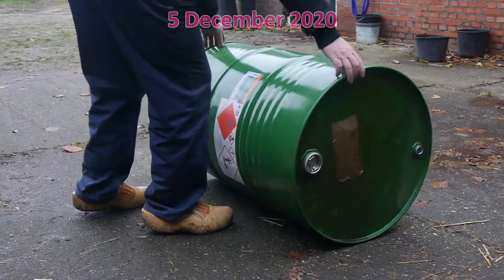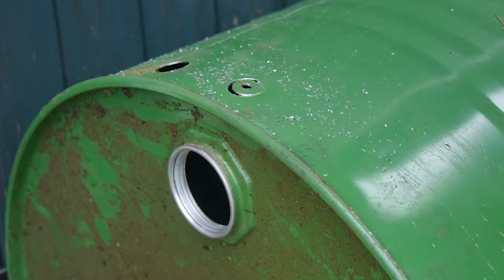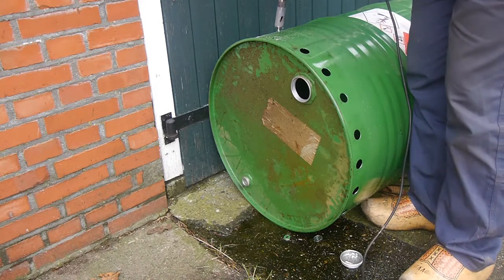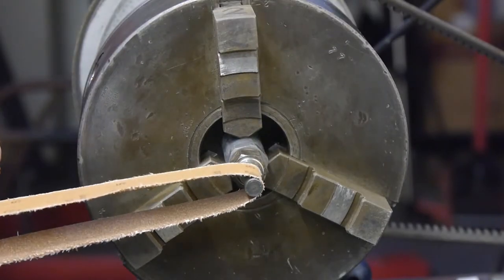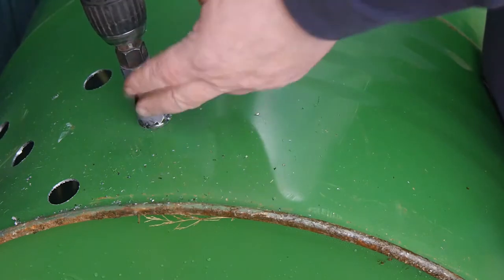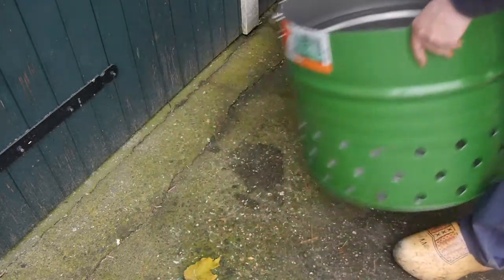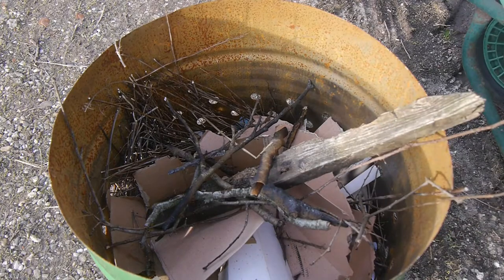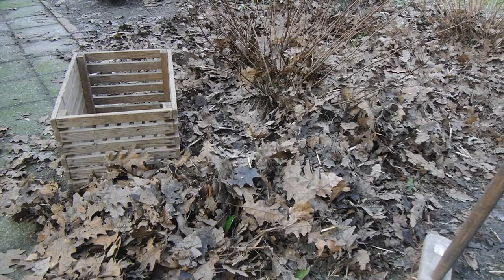Machining an oil-drum with some music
This is my first attempt at adding some music to a Rolingmetal video.
The result is o.k, but I would appreciate some feedbacks. And forget about those stupid thumbs up and down, I would disable that YouTube feature given the option :)
It took about 3-4 hours, not including the upload.
I'm o.k. with the result but could probably have done a better job, if I spend more time on it :)

I used some rock music of the loud machining bits in the first part of the video. Not over the speaking part! Then I happy tune for the second gardening/burning section and finally a slow piece for the morning after. Picking the right music is kinda hard :)